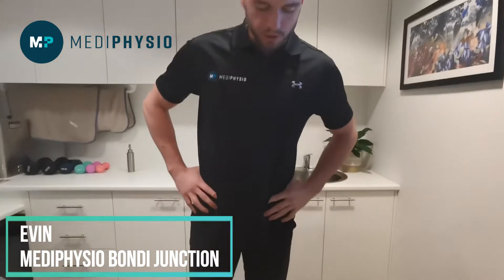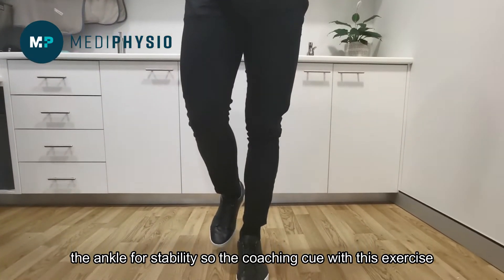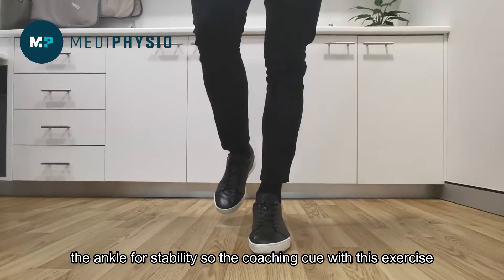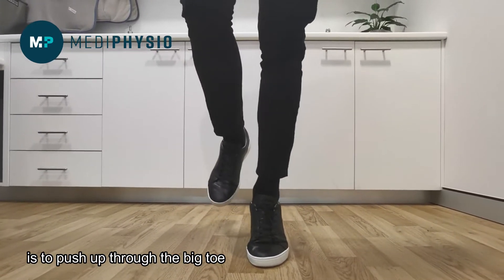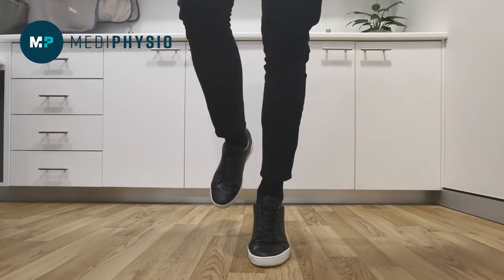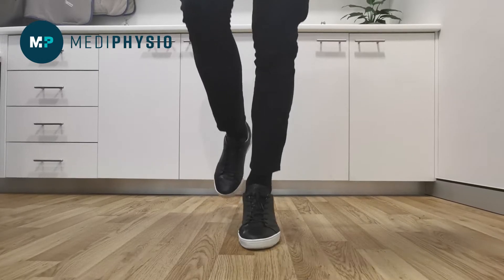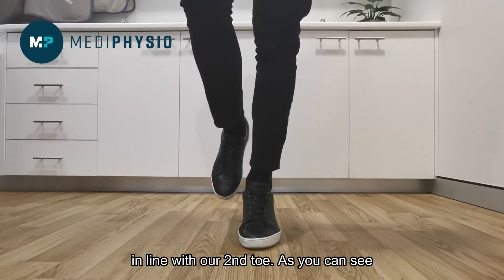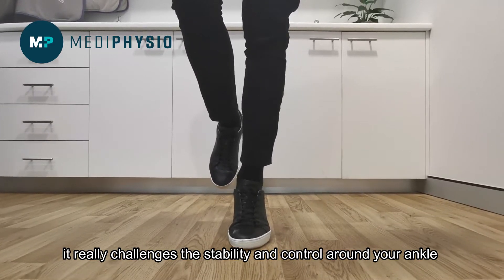SINGLE LEG CALF RAISE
A great exercise to challenge the strength and stability around the ankle. We often cue people to push up through their big toe and keep the front of the ankle in line with your 2nd toe. Give it a go, it's not as easy as it looks. You can hold on if it's too difficult but really challenge yourself and try to balance.